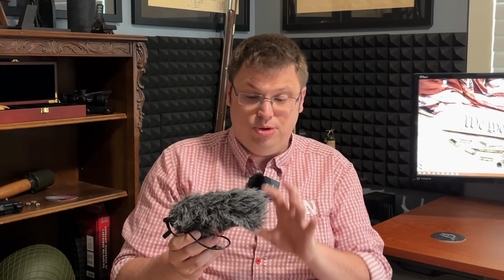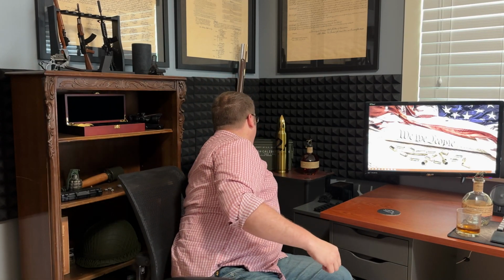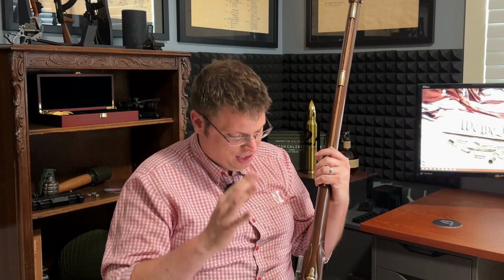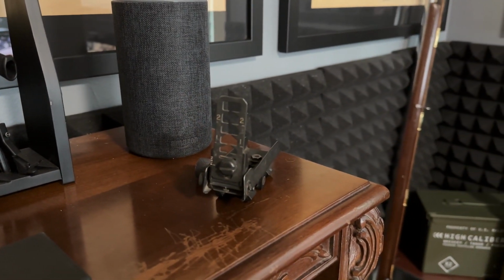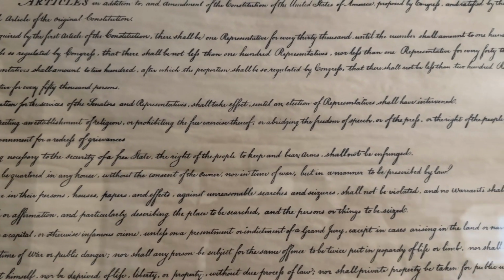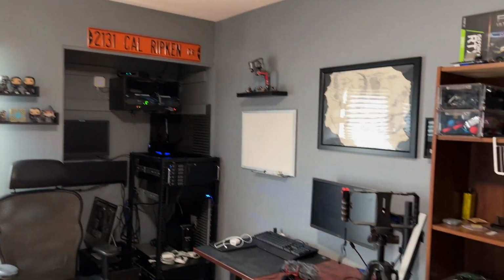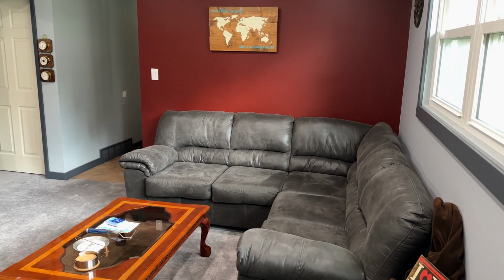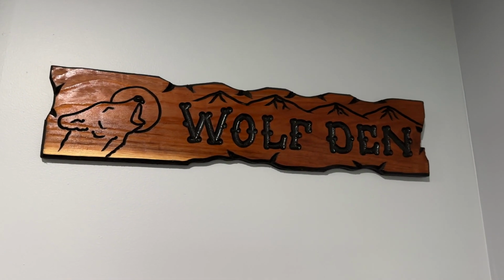We Hit 1,000 Subscribers! Thank You!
So...Again.  I wasn't expecting to hit 1,000 subscribers and partner so quickly, but here we are.

THANK YOU!  There is going to be a "mini-series" of special videos coming as a show of appreciation for helping the channel make "Partner".

As an immediate thank you, I give a 'Studio/Office Tour' and give a sneak peek at something coming at the end of June 2023.  I'm really looking forward to that.

We have a couple new goals for the channel.  The realistic goal is 1,600 by year end.  The ambitious goal is 2,000.  We'll have to figure something out if we hit either milestone.

Cheers!

"Lock and Load" (Outro)